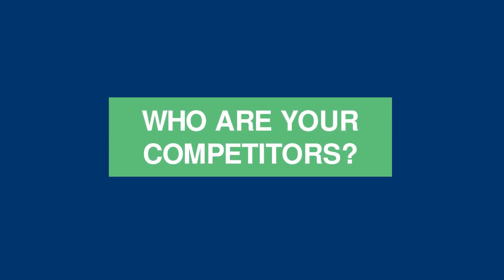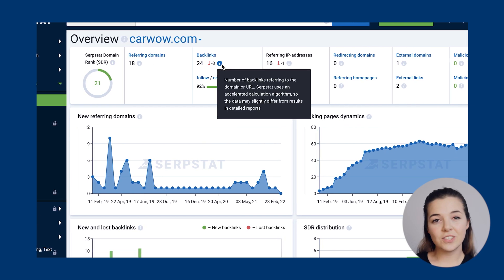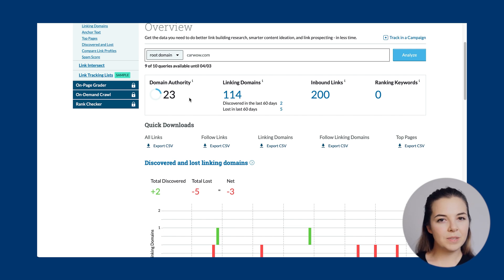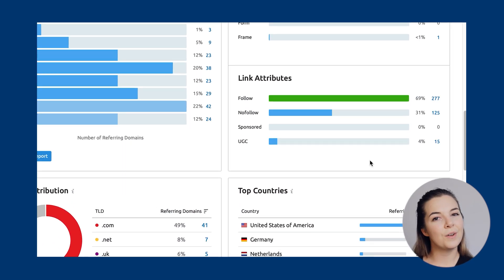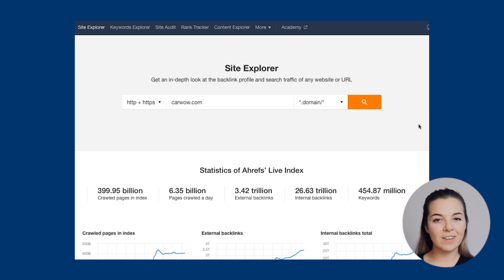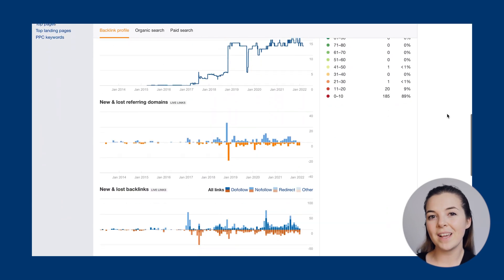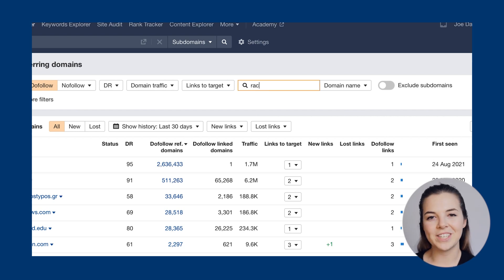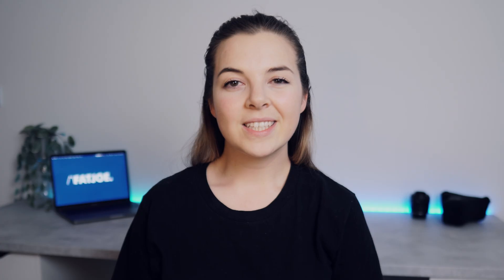How To Do A Competitor Backlink Analysis Using Free & Paid Tools (A Step By Step Guide)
- Analysing the backlinks to your competitor’s websites or webpages can uncover actionable link building opportunities for your own website.

This video is a really practical guide where I show you how to use a variety of free and paid tools to do a basic backlink analysis on your competitors’ websites.

👆COMPETITOR BACKLINKS ANALYSIS

Backlinks are a major Google ranking factor so understanding what your competitors are doing can be the key to a successful SEO strategy.

// Who Are Your Competitors?

The first thing we need to consider is who our competitors are in the context of link building.

Let’s start by looking at what the search results look like for the target search term

You probably have a list of competitors to hand, but unless they’re ranking for the search terms that you want to rank for, they’re not going to be of much use to us.

// Data Collection

Now that we have our competitors, we need to collect the backlink data to analyse.

There are a lot of tools you can use for this analysis, each providing different metrics, so I’m going to take you through a variety of options so you can choose the platform you prefer.

In this video we show you how to use the following tools for competitor backlink analysis:
- SERPstat
- Moz
- SEMRush
- SEOquake
- Ahrefs

// Analysis
Now that you’ve researched your competitor’s backlinks you can collate the data and create filters to analyse the data.
Considering the questions that are specific to your strategy will inform your next steps

Once you have an idea of what your competitors are doing to rank at the top of Google for your target search terms, the next step is to consider how you’ll reach out to these target domains to establish a relationship.

⏰ TIMESTAMPS
00:00 Intro
00:29 Finding Your Competitors To Analyse
01:16 Data Collection For Competitor Backlink Analysis
08:06 Analyzing Competitor's Backlinks

FATJOE provide on-demand digital marketing services.

Detailed how-to guides, packed full of useful advice and info to boost your business: